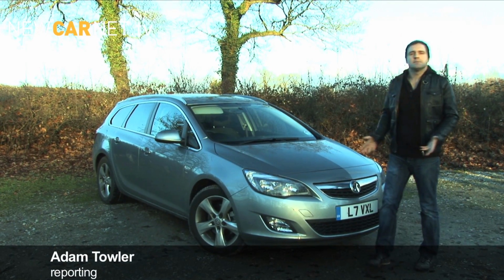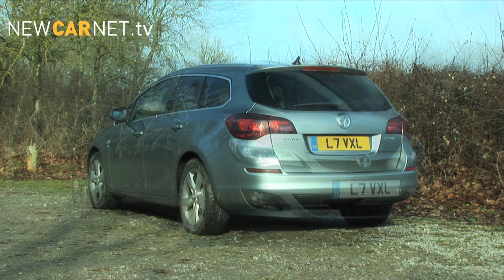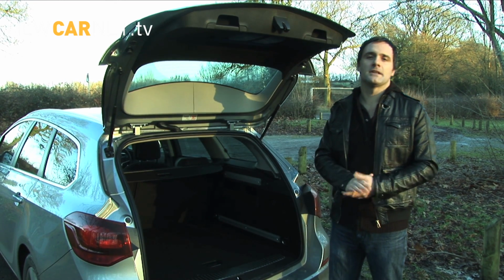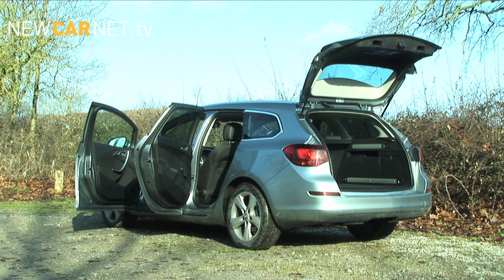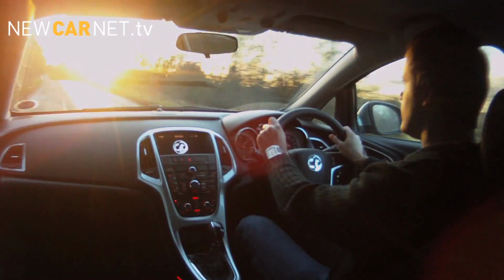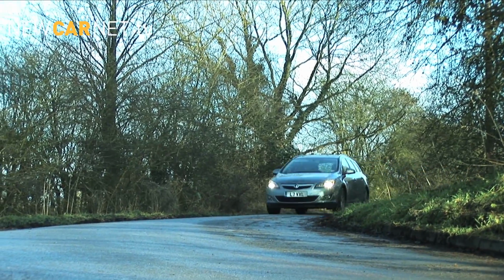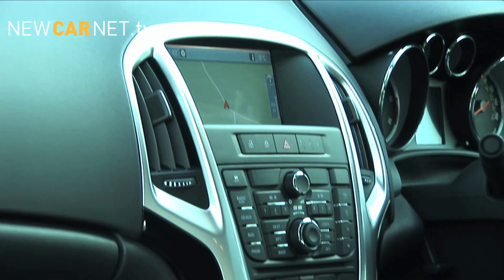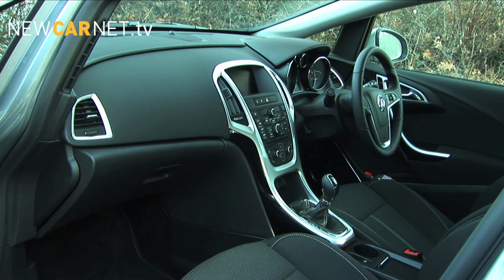Vauxhall Astra Sports Tourer : Car Review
The Vauxhall Astra Sports Tourer is basically the recently introduced hatchback with a longer body at the rear, the cars sharing the same wheel-base and track. We're testing a mid to high spec 1.7 CDTi 125 Sri, built and with a chassis fine tuned in the UK.

You can watch all the latest car reviews, motoring news and international motor show coverage